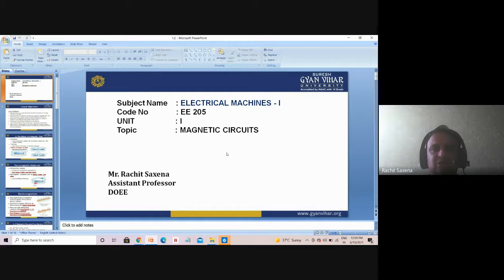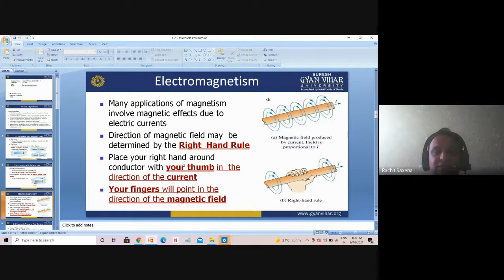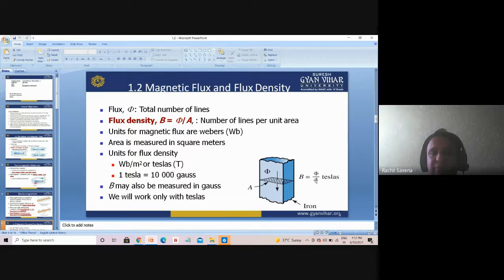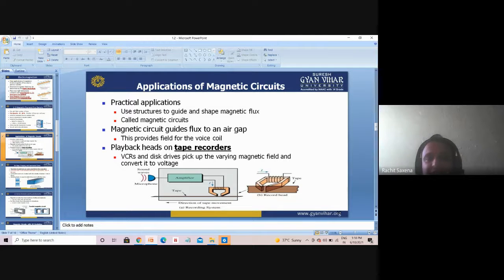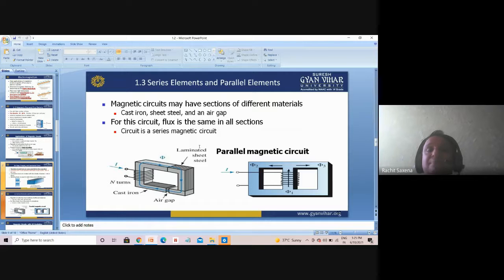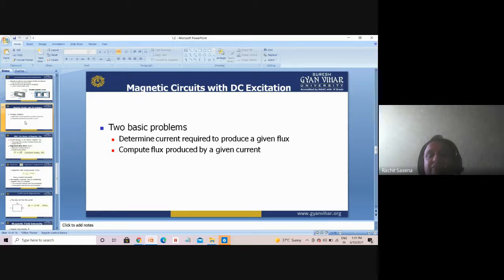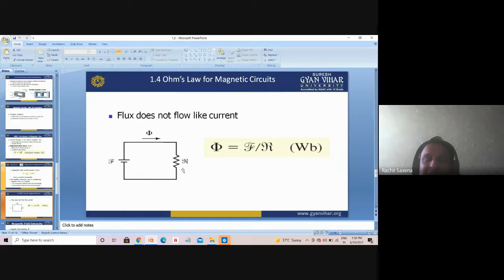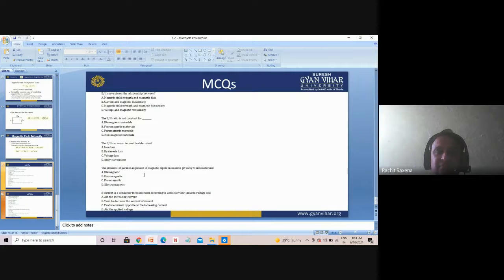Lect # 2Electrical Machines I, Unit I